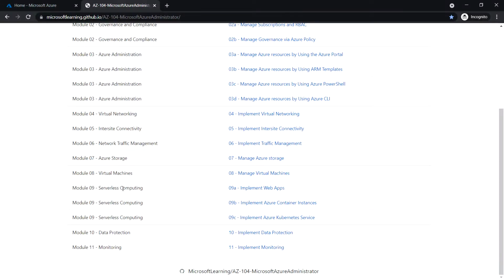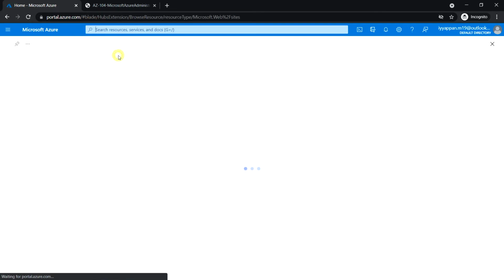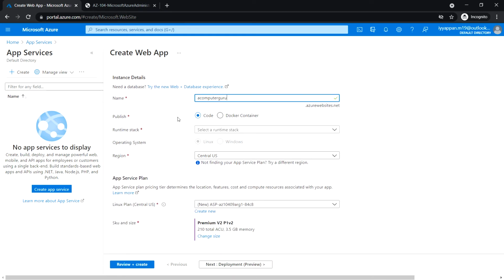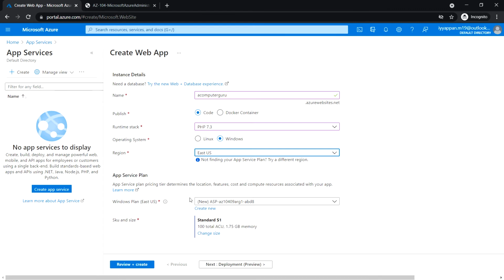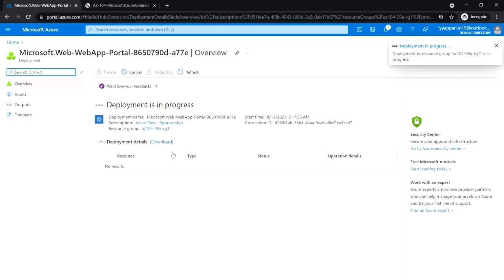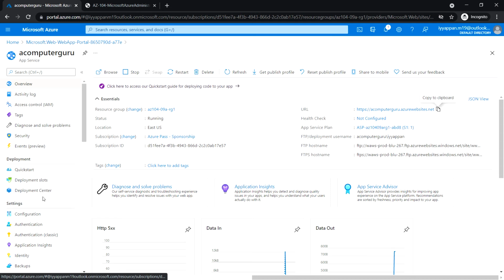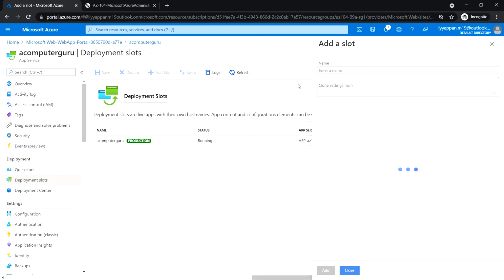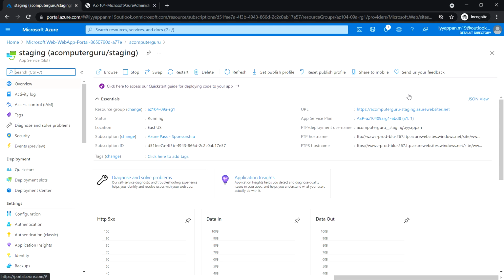AZ-104 Hands-On Lab 9a: Task 1 & 2: Create Azure web app | Create Staging Deployment slot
Microsoft Azure Administrator course Hands-On Labs for all modules || AZ-104 Lab || Module 09 - Serverless Computing || Lab 09a - Implement Web Apps ||

This video covers the following task:
Task 1: Create an Azure web app

Module 8:
Task 1: Deploy zone-resilient Azure virtual machines by using the Azure portal and an Azure Resource Manager template
Task 4: Register the Microsoft.Insights and Microsoft.AlertsManagement resource providers
Task 6: Configure Azure virtual machine scale sets by using virtual machine extensions

Module 7:
Task 3: Manage blob storage
Task 5: Create and configure an Azure Files shares

Module 4:
Task 1: Create and configure a virtual network
Task 2: Deploy virtual machines into the virtual network
Task 3: Configure private and public IP addresses of Azure VMs
Task 5: Configure Azure DNS for internal name resolution